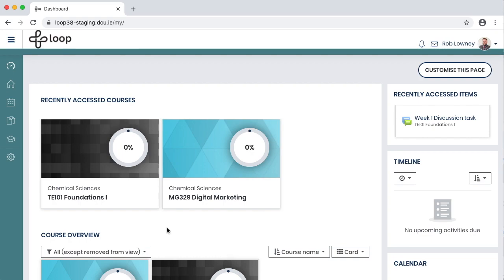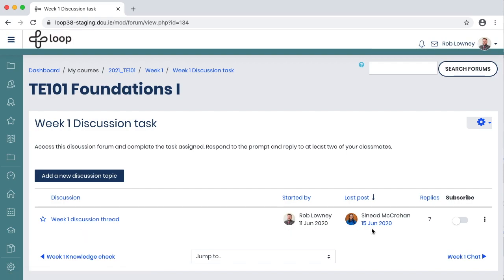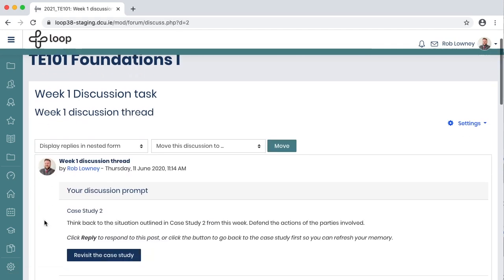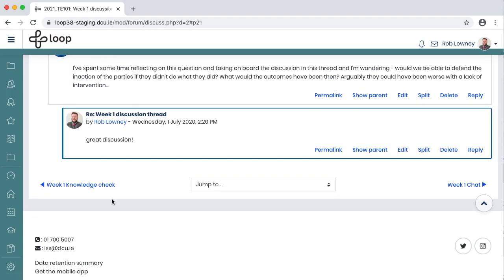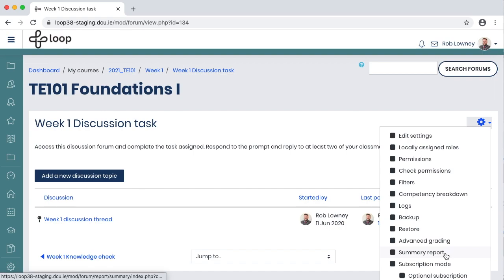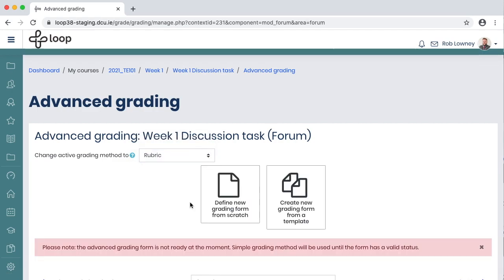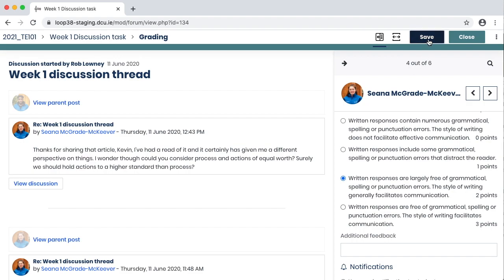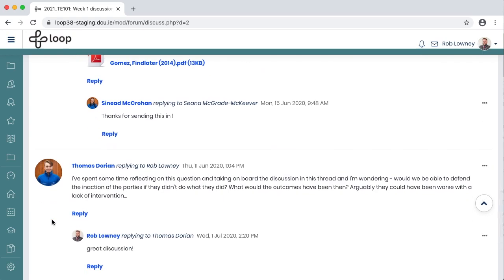Learning through discussion - the Loop Discussion Forum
This video shows DCU staff how the Loop Discussion Forum can be used to facilitate learning through discussion